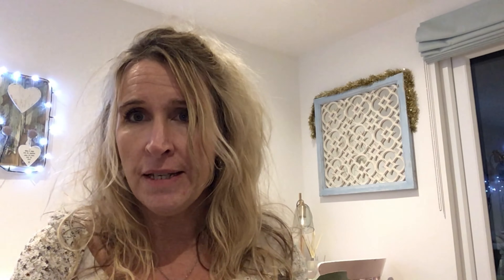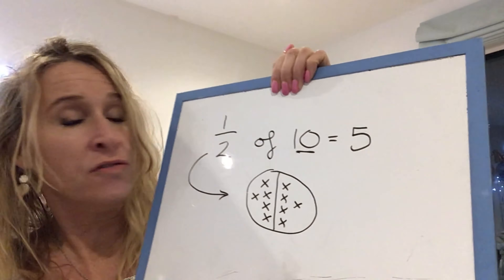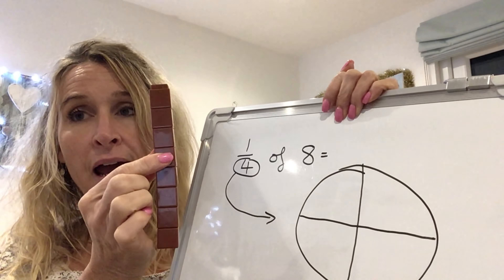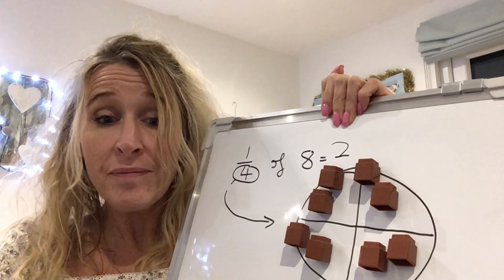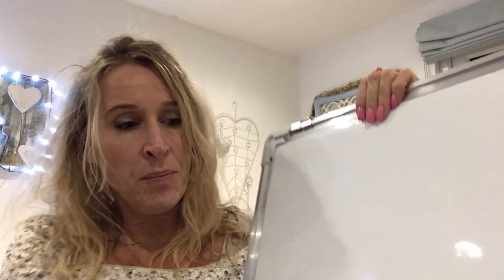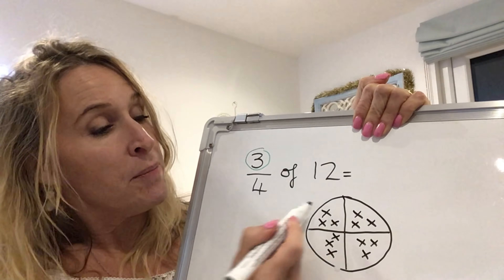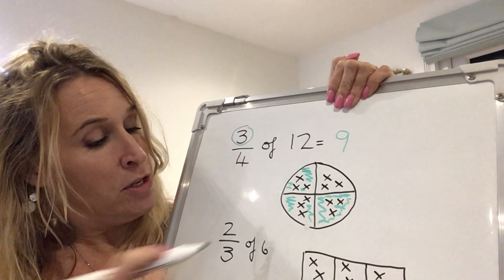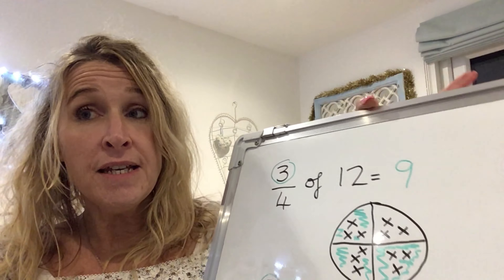Fraction of Number 0733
How to work out fraction of number (KS1)